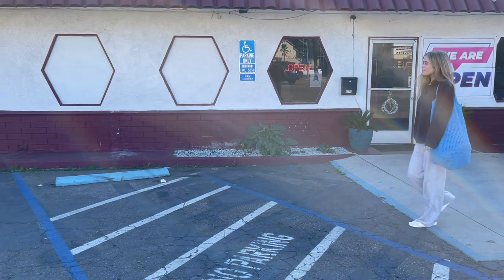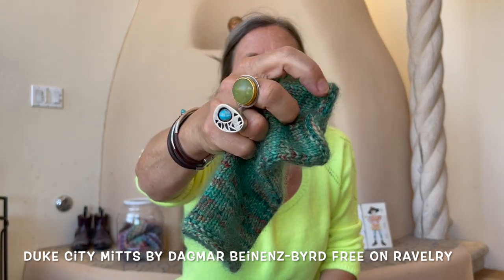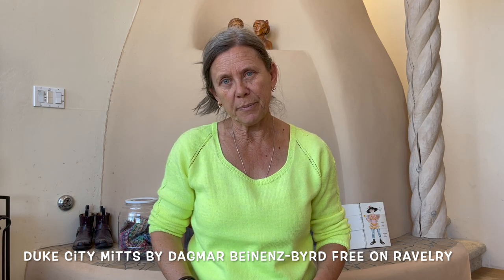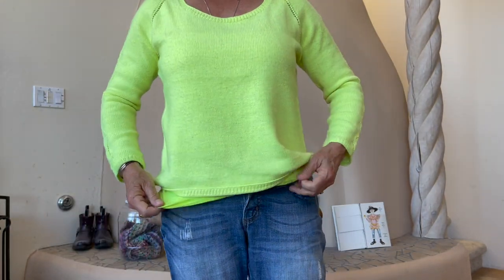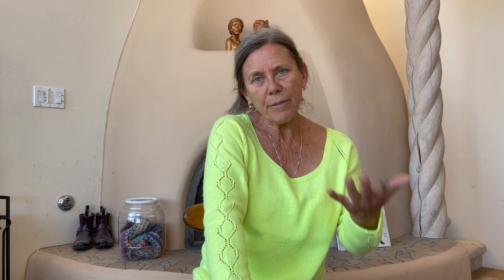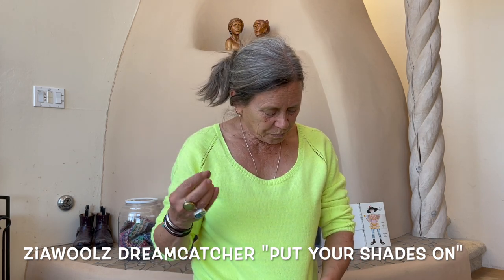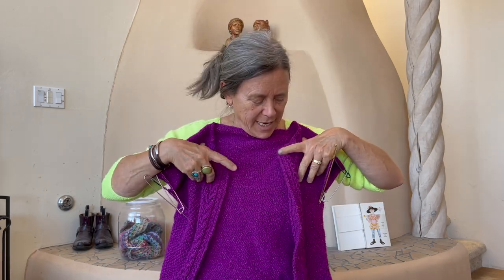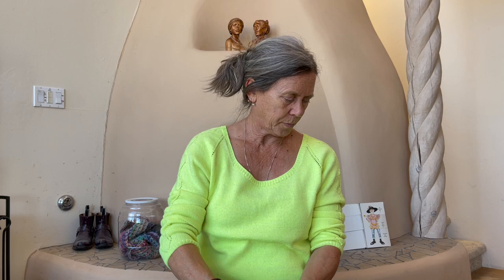#85 (English) - painting with yarn!!!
this is a podcast about the fiberarts!